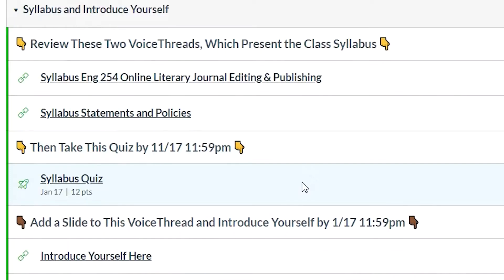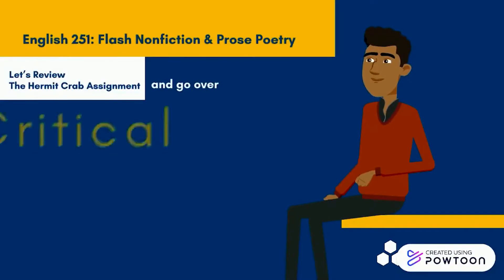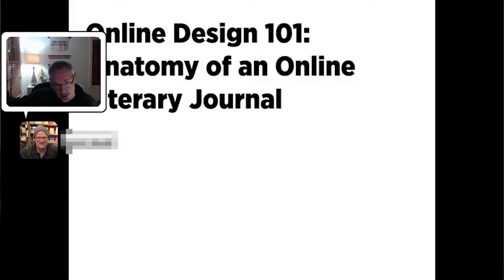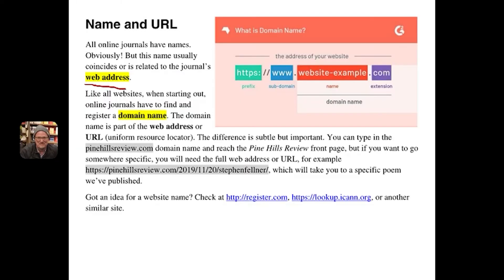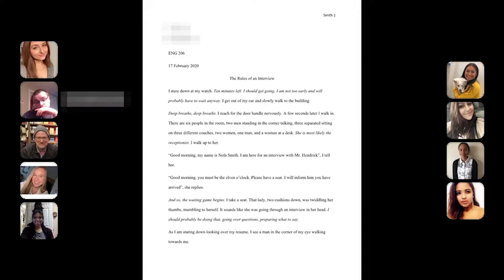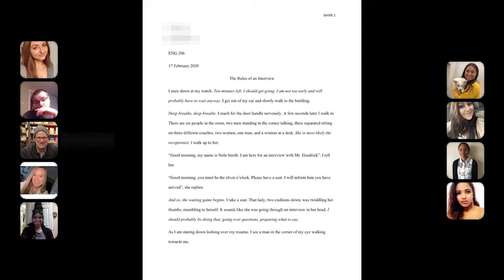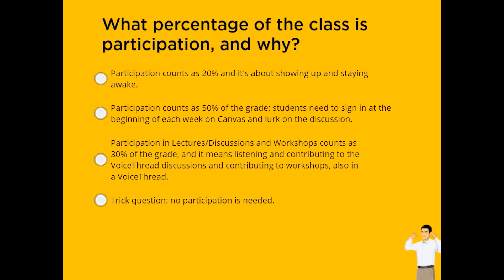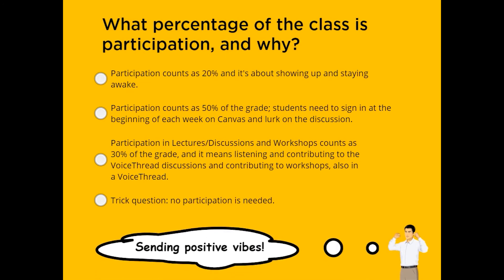Daniel Nester: eLearning specialist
For the past twenty years as a college professor, I have learned how people learn.

Along the way, I fell in love with eLearning and instructional design.

I have learned first hand how people learn, on all sides of the digital classroom—face-to-face and hybrid, flex and hyflex, synchronous and asynchronous, and self-guided. I’ve designed and taught them all.

I am well-versed in adult learning theories, in matching learning goals and objectives with activities and assignments. I’ve used both Quality Matters and OSCQR rubrics to evaluate courses. But most of all, I have learned how to match learners to the technologies and modalities that leave an impact, that engage and inspire.

For examples of materials I’ve designed for the virtual classroom that are interactive, effective, and inspiring, go